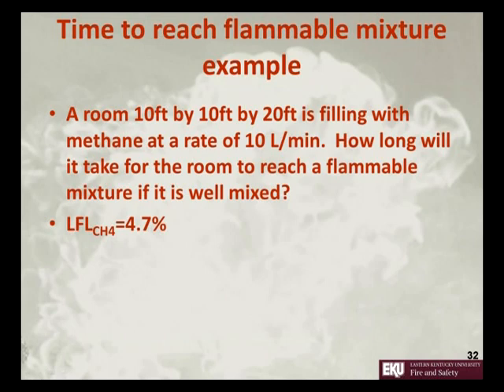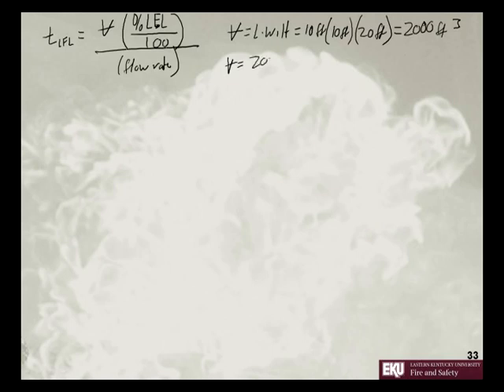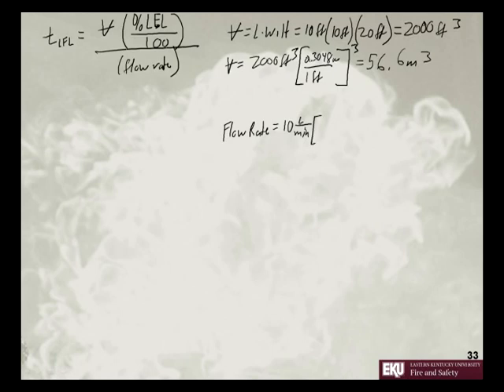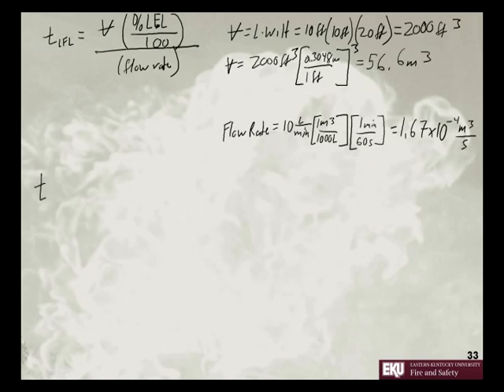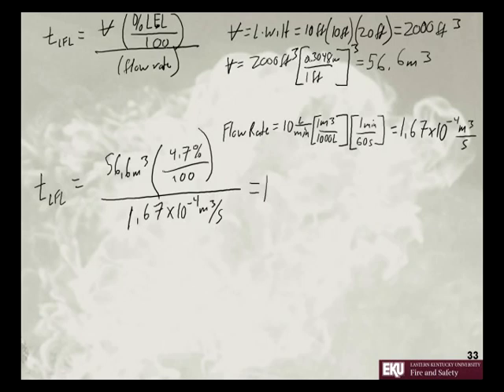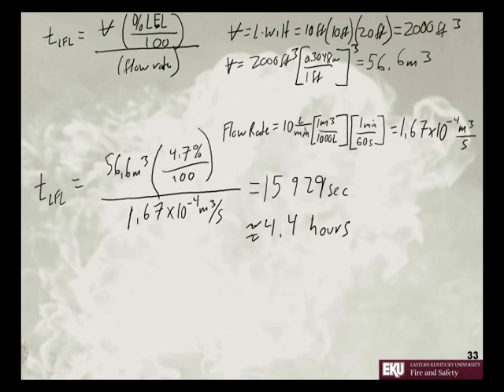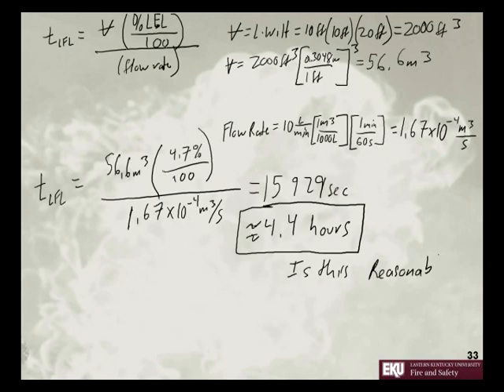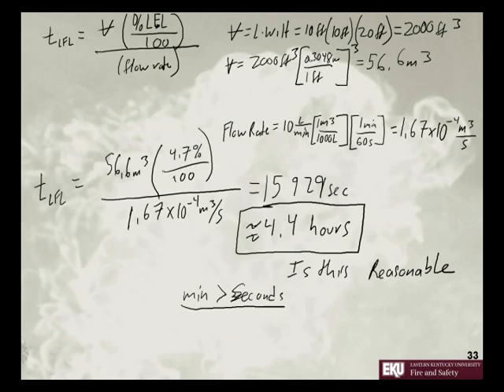Time for compartment to reach lower flammability limit (LFL) example